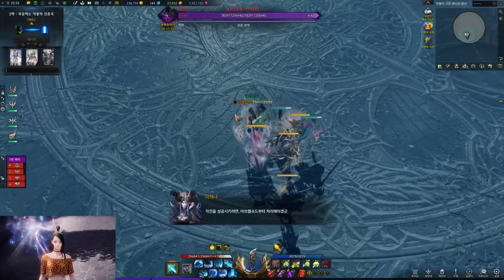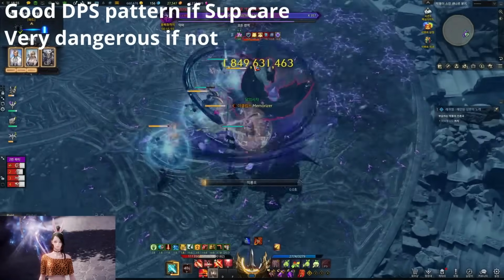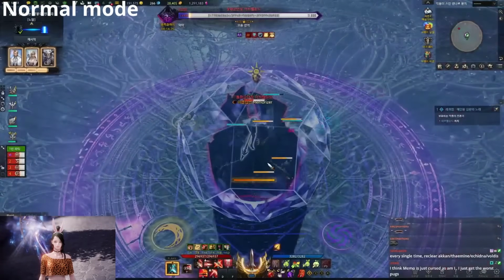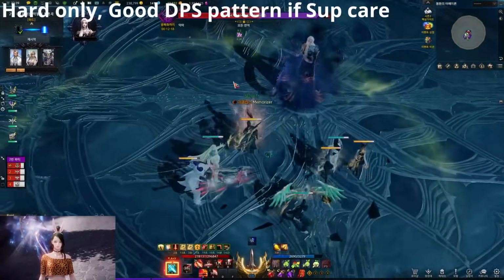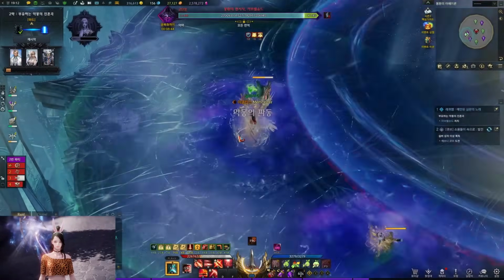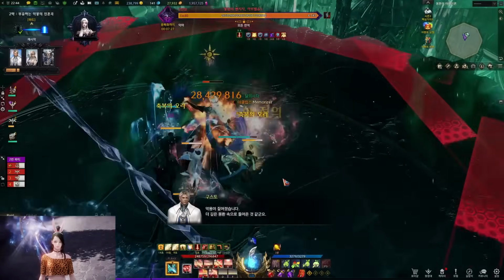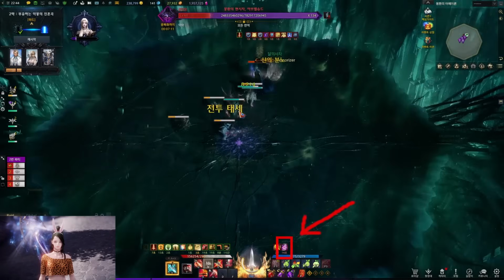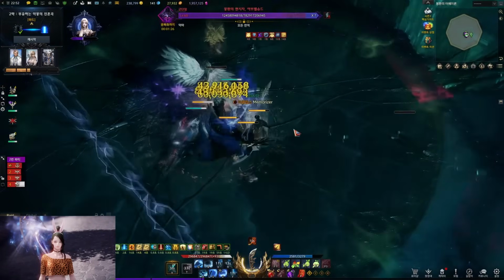[Lost Ark] Kazeros Raid Act2 Gate2 Guide [Read Comment!]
Lost Ark Kazeros Raid Act2 Gate2 Guide New Brelshaza

00:00 Battle items & card set
00:32 Phase1 intro
00:48 Mark & meteor
01:34 Dark hole
02:07 Clone patterns (Not counterable)
03:37 Clone patterns (Counterable)
04:35 Non-clone patterns
05:15 x335 mech
07:32 Phase2 intro [Azena or hold] (Check comment)
08:08 IQ test
09:05 Team meter [Nineveh x1 or x2] (Check comment)
10:29 Hide & seek
10:59 Gravity
11:21 Perfect block & stagger
11:43 Normal patterns
14:09 x145 mech
17:43 Phase3 intro [Azena]
17:59 Screen break
18:20 Scythe perfect block
19:15 Team meter
19:54 Freeze perfect block & space bar mini game
20:33 Normal patterns
21:49 Phase4 intro [Hard only]
22:24 Team meter
23:36 Medusa [Special Azena]
24:28 Space bar mini game